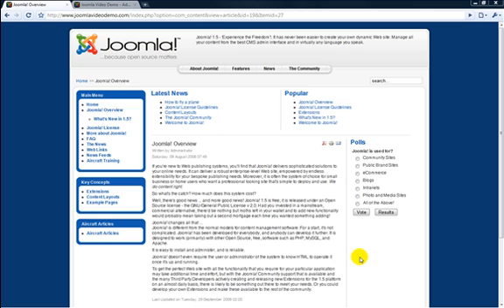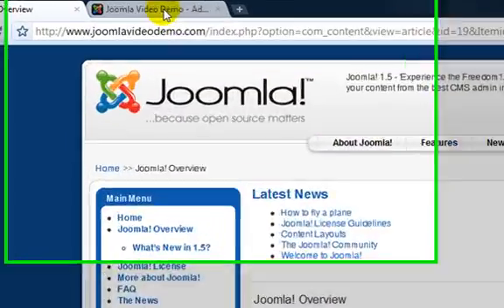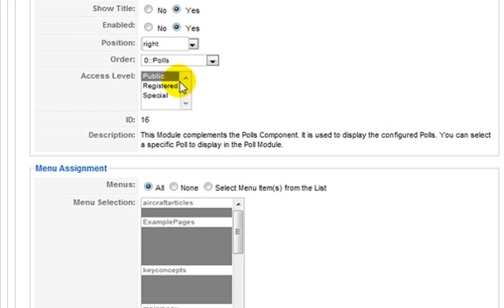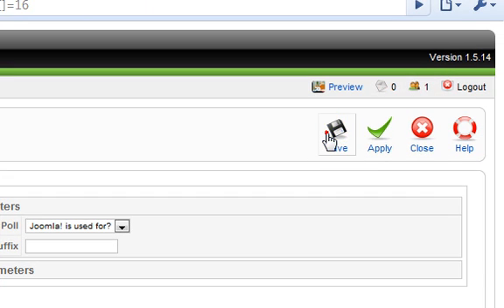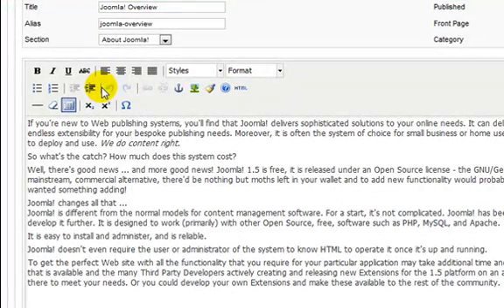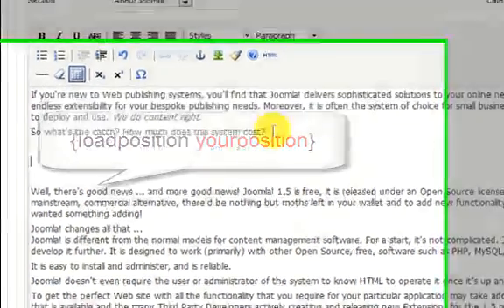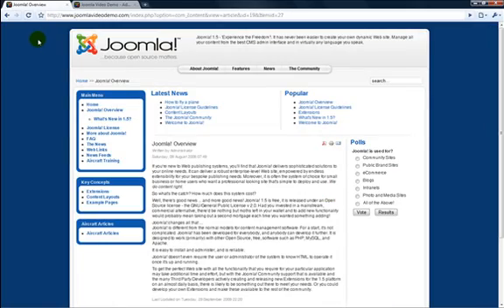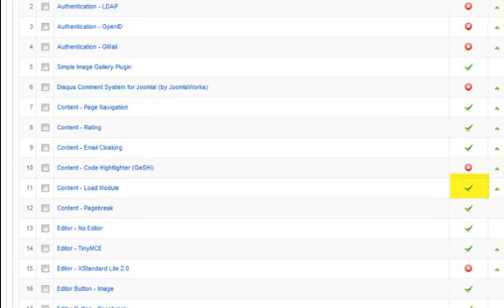Joomla: how to insert a module inside an article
How to insert a module into a Joomla 1.5 article without using extensions.